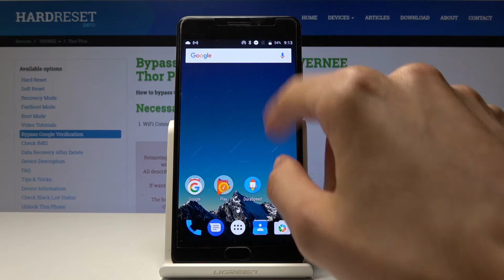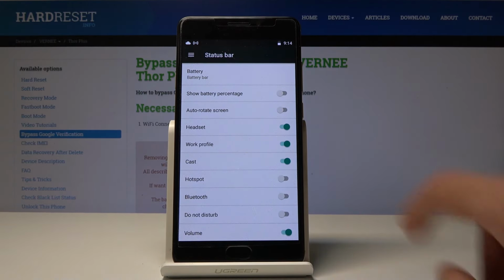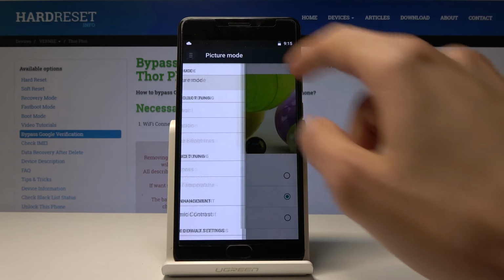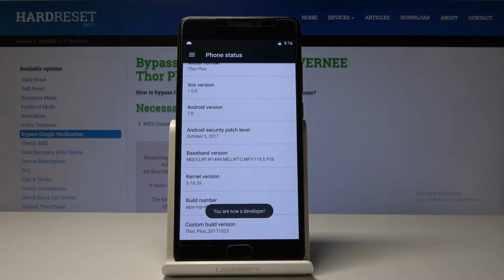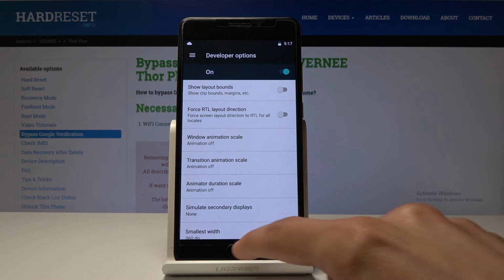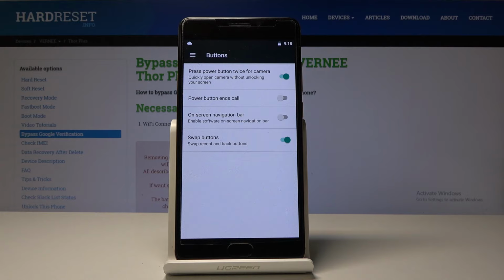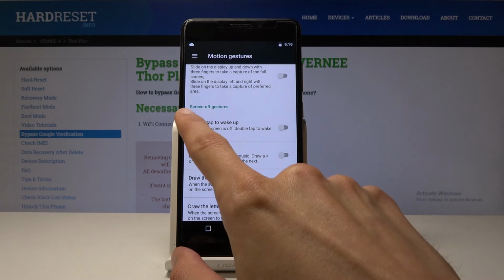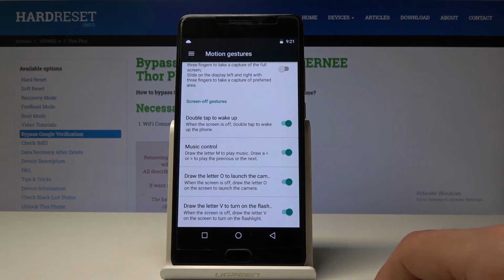TRICKS & TIPS VERNEE Thor Plus - Hidden Features / Useful Apps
Find more info about VERNEE Thor Plus:
We are presenting the super features available on VERNEE Thor Plus. If you would like to find all of the best options available on VERNEE Thor Plus, then follow the presentation above and make your life easier by using Vernee top tricks. Let’s watch the video guide and enjoy the usage of your smartphone.

How to find the best options in VERNEE Thor Plus? How to locate super features in VERNEE Thor Plus? How kind of useful options has VERNEE Thor Plus? How to make usage of VERNEE Thor Plus easier? How to use top and tricks for VERNEE Thor Plus?